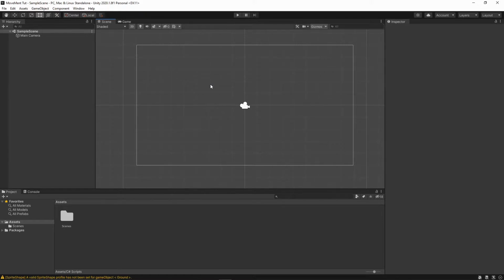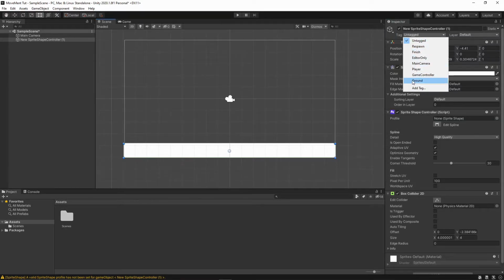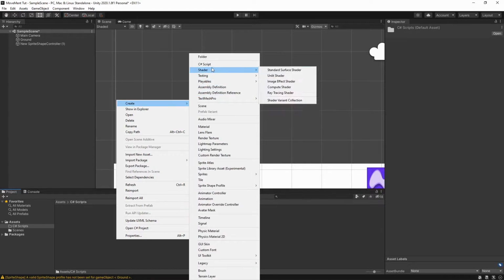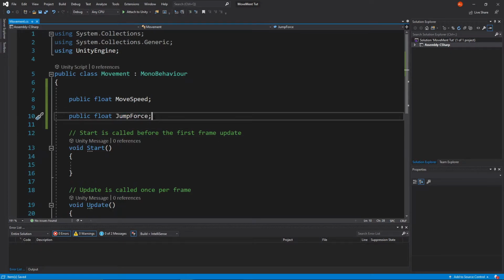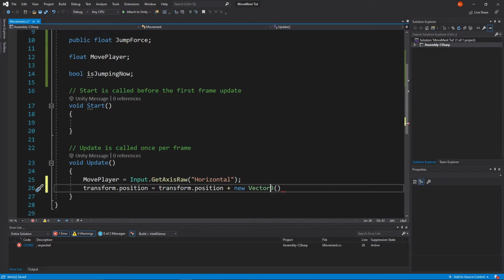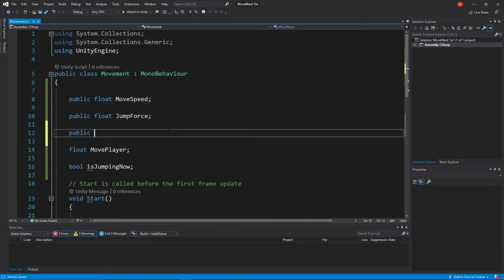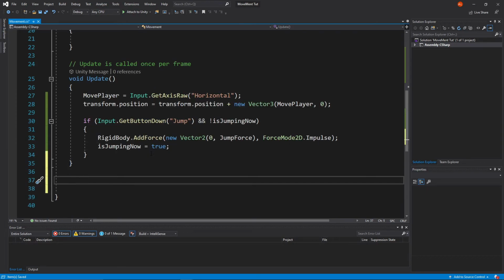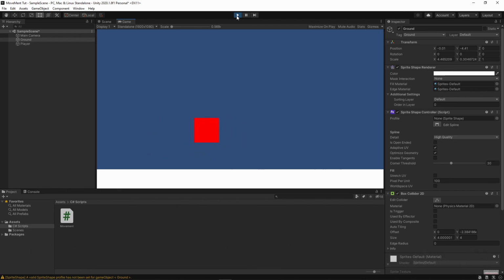How To Add Movement To Your Unity Game For Beginners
I'm a youtube that aspires to make good gaming videos and tutorials. I love helping people that is the main reason why I make tutorials Also, I love bringing a smile to people's faces and entertaining people that is why I make gaming and tutorial videos.

Support

PC=Specs

CPU: AMD Ryzen 7 2700X @3.7Ghz
Mobo: Gigabyte B450 Aourus Pro Wifi
GPU: MSI Gaming Geforce RTX 2060 6GB
Case: Corsair Carbide Spec-04
Hard Drive 1: WD Blue 7200RPM 1TB
Hard Drive 2: 500GB 5900RPM Seagate
Hard Drive 3: WD Black 7200RPM 500GB
Ram: 16GB (16384 MB) DDR4 3000Mhz

Other
Monitor 1: HP 25MX (1920x1080 16:9 @144Hz)
Monitor 2: ViewSonic VA2226W (1680x1050 16:10 @60Hz)
Microphone: Blue Snowball ICE
Keyboard: HyperX Alloy Elite Cherry MX Red
Mouse: HyperX Pulsefire FPS Pro (@1600DPI)
Controller: Sony Dual Shock 4

Software 1: OBS Studio
Software 2: Nvidia Share
Software 3: Streamlabs OBS